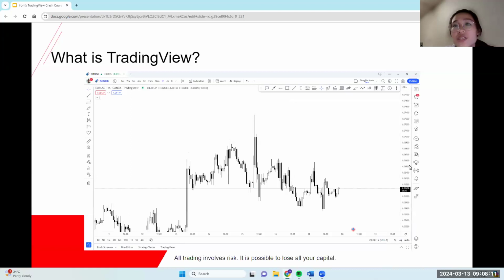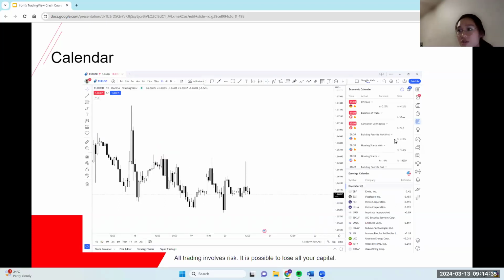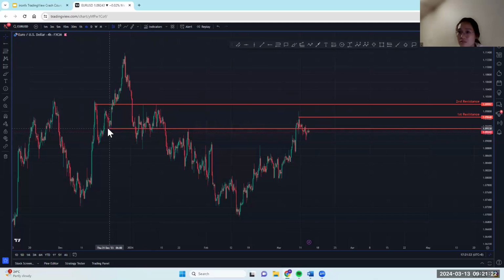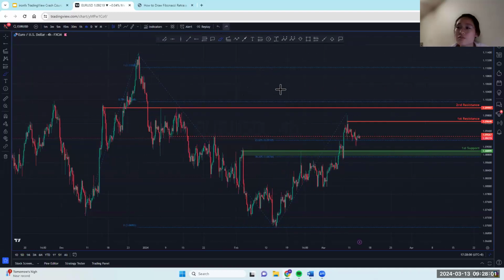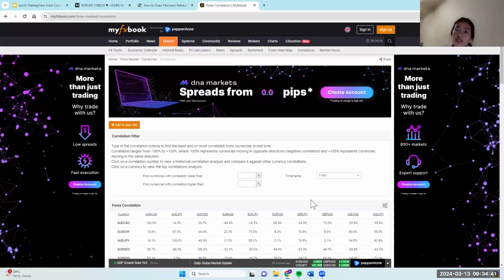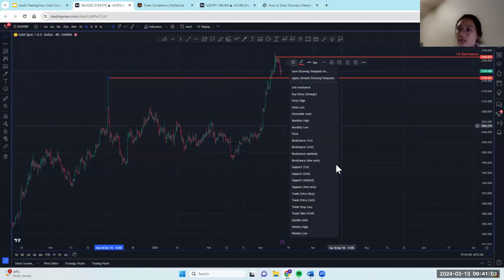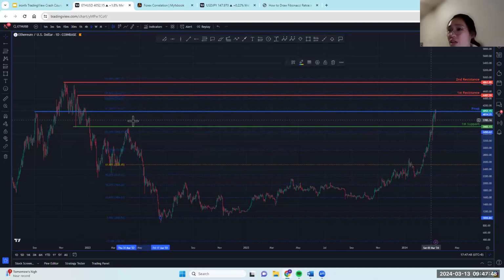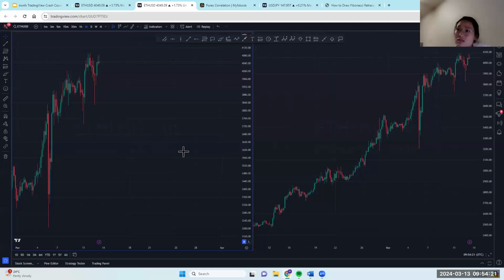Chart like a pro on TradingView - 13.03.2024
In this webinar we will cover the following topics:

- How do you set up your watchlist
- Setting up a multi chart layout best practices
- Modifying your chart design
- Indicator best practices
- Using correlation with symbol comparison
- Favourites toolbar & templates
- Using layouts